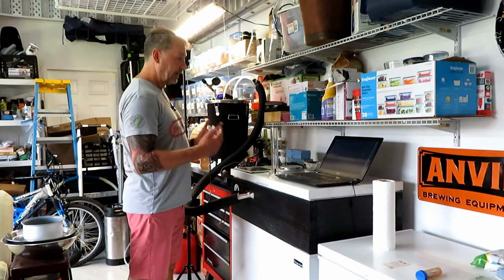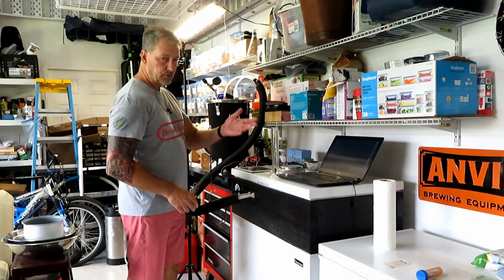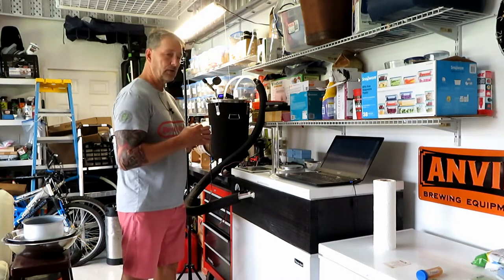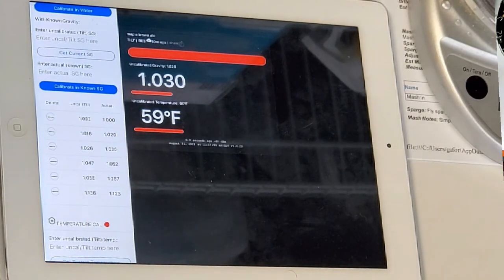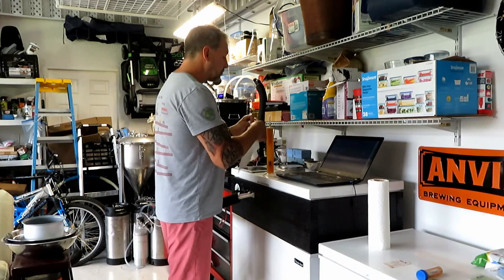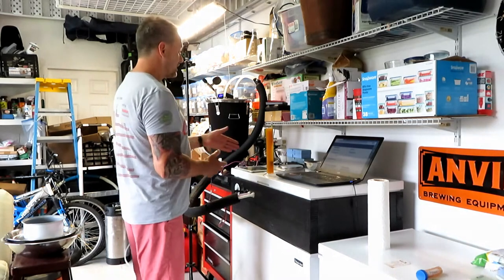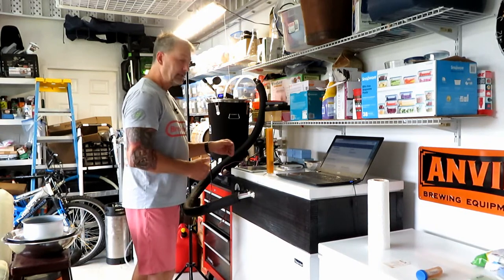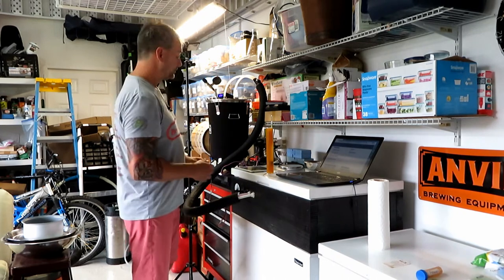Alternate accurate way to calibrate your Tilt Hydrometer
So you got your Tilt Hydrometer and you are excited to use it, the you read the set up instructions for calibration and though...well that's a lot of work. Don't bother. In this video I go over an alternate way to calibrate your tilt and have it remain accurate on every brew.